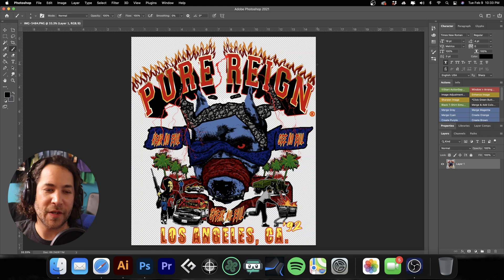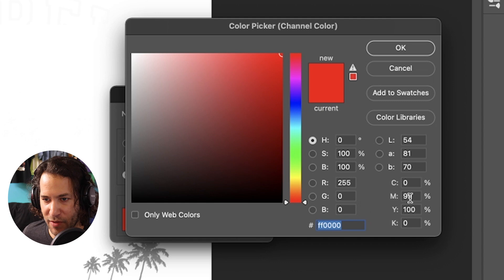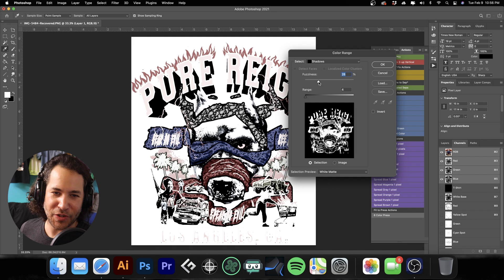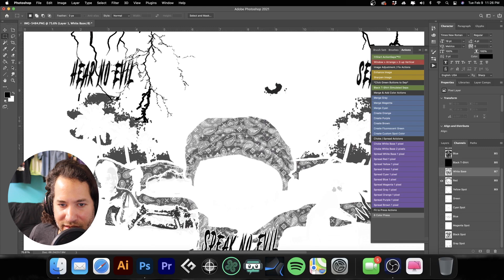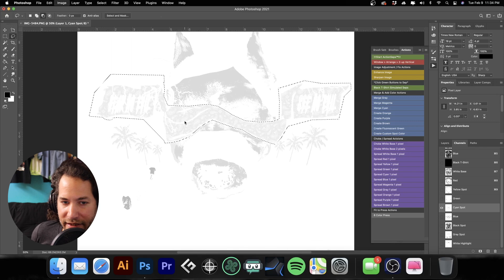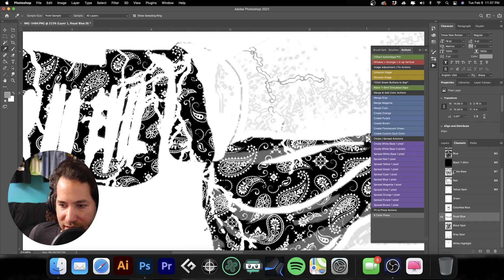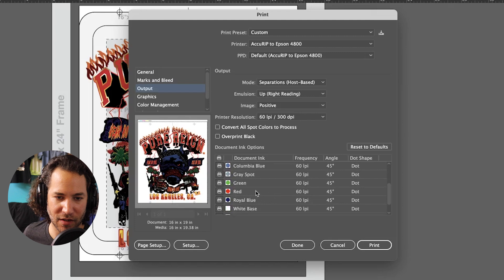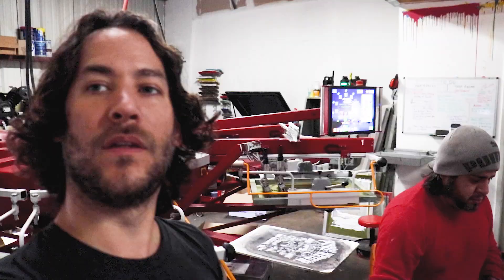How to Separate and Screen Print Simulated Spot Process on Black and White Shirts - Anatol Titan M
In this tutorial I walk you through how to separate and screen print simulated spot process on black and white shirts on our beloved Anatol Titan M ASE!